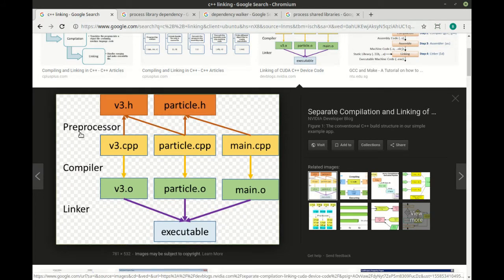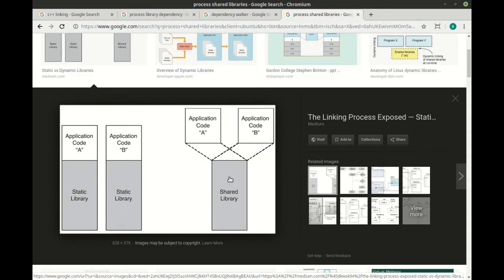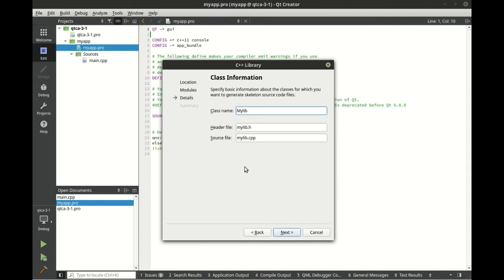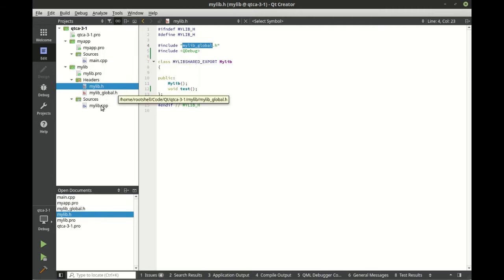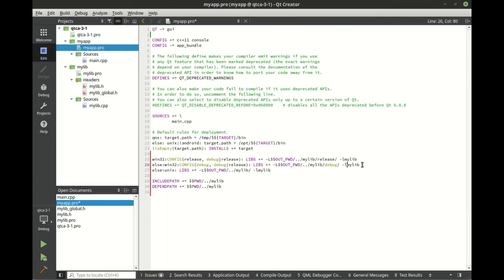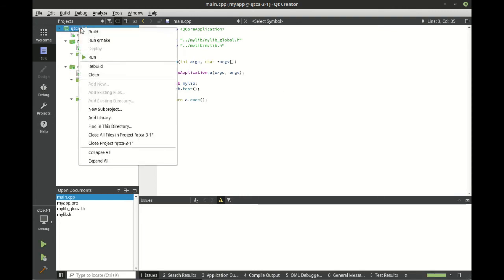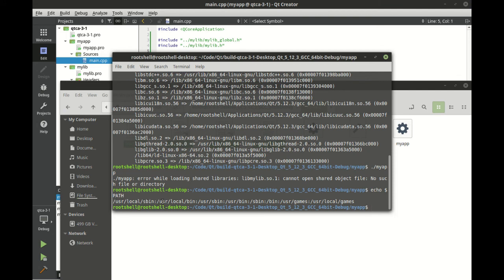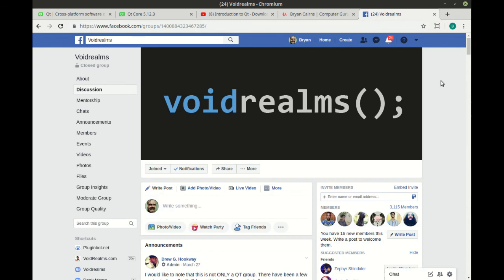Shared Library - Udemy Preview - Qt Core Advanced